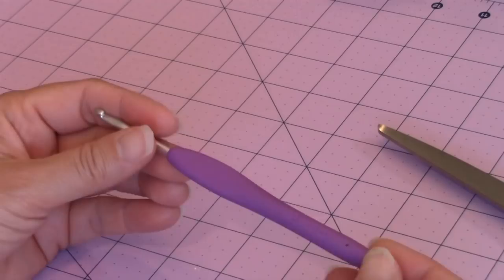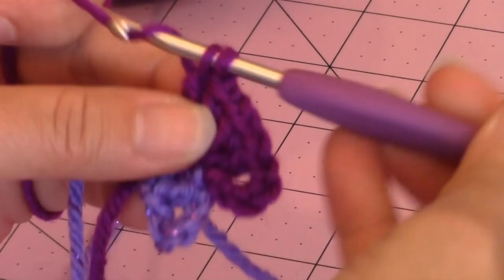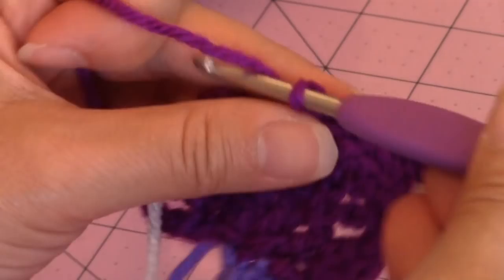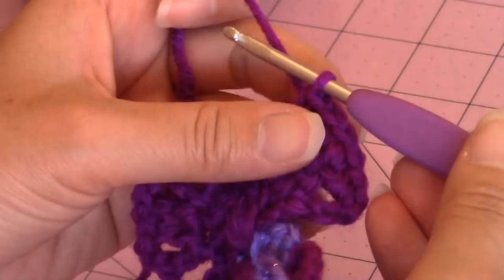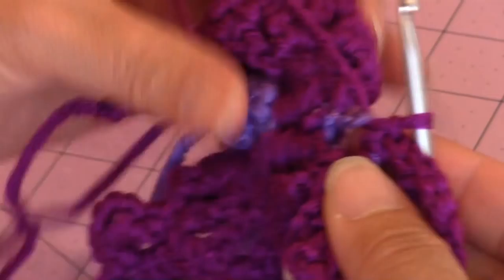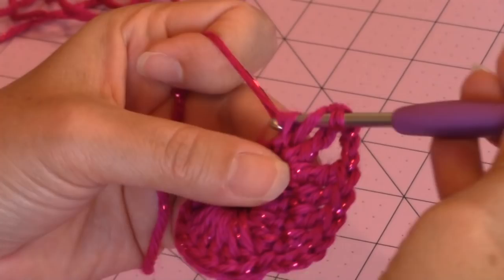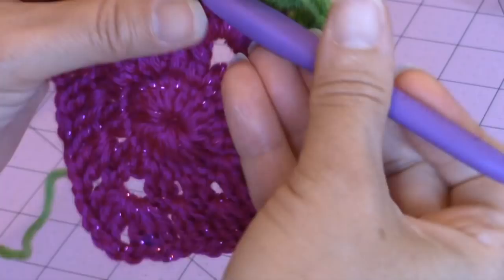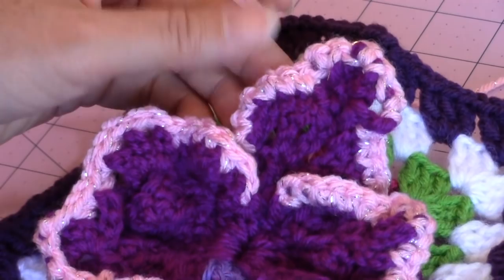Julie's Crochet Beautiful Butterfly Granny Square for Charity Design #6 DIY Video Tutorial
This video tutorial will show you how I made my crochet butterfly granny square. I am donating this crochet butterfly granny square for Julie's Crochet Afghans that she is making for charity in 2018. If you are interested in donating a 7x7 granny square for Julie's charity afghans for 2018, you can contact me on my blog Hit like and subscribe for more of my fun, and easy to follow, crochet video tutorials. Thank you very much!